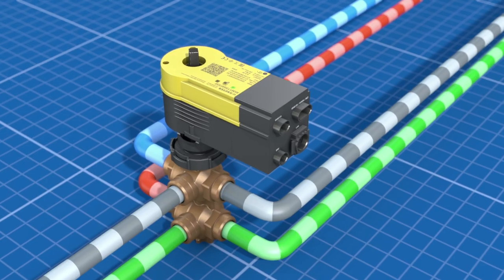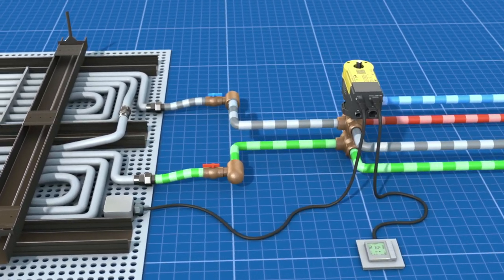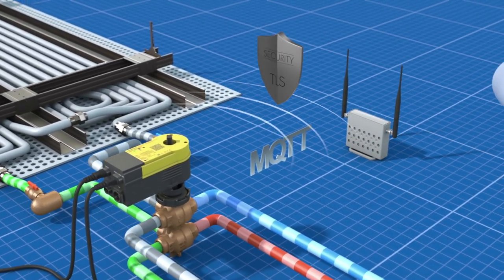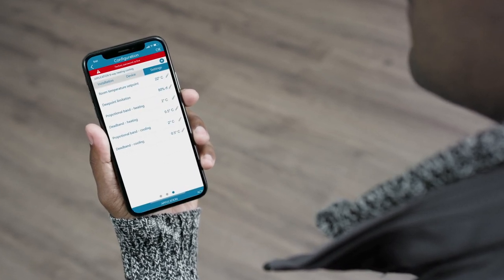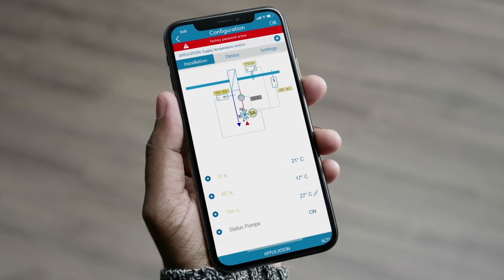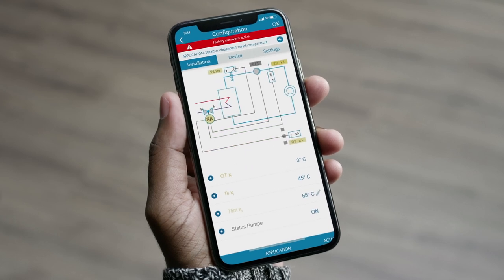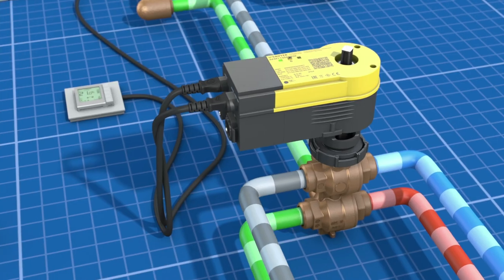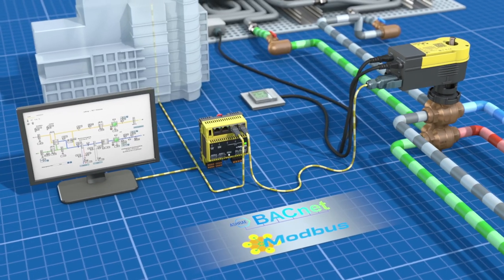Smart Actuator 3 in 1: Valve actuator and controller with cloud integration for autonomous control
1. A large application library in the cloud and clearly defined interfaces (BACnet, Modbus, MQTT) enable a digital building.
2. Plug-in system solution for easy installation.
3. Easy commissioning with the mobile app.
4. 3-in-1: Valve actuator and controller with cloud integration for autonomous control of heating and air-conditioning.
5. Predictive maintenance for safe and eliable operation.